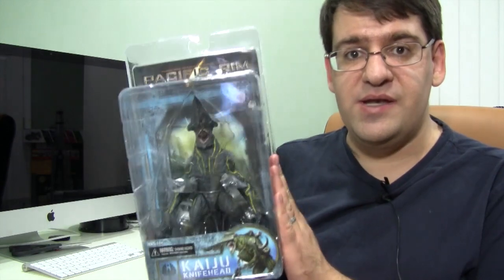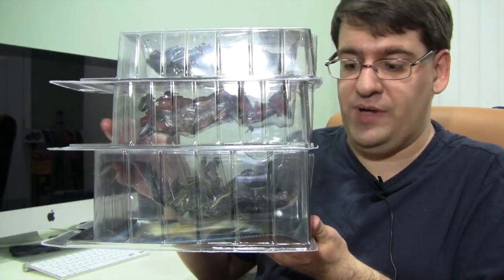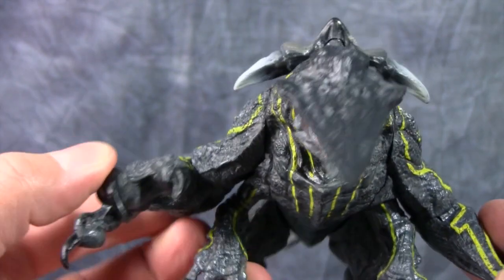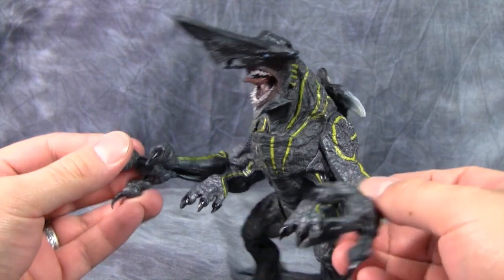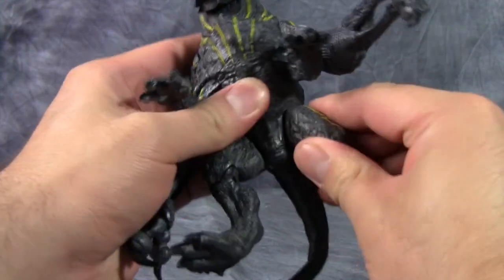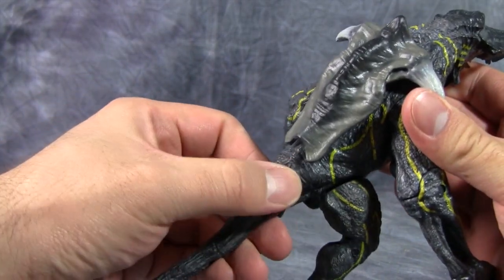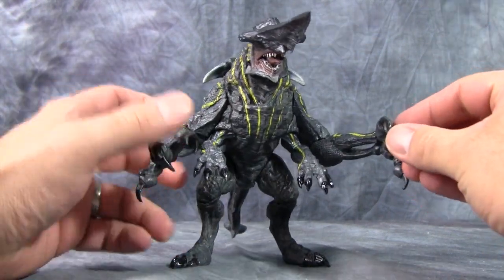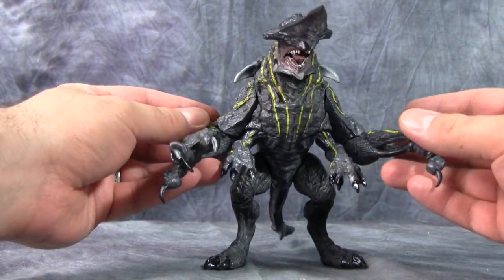KnifeHead - Pacific Rim Figure by NECA